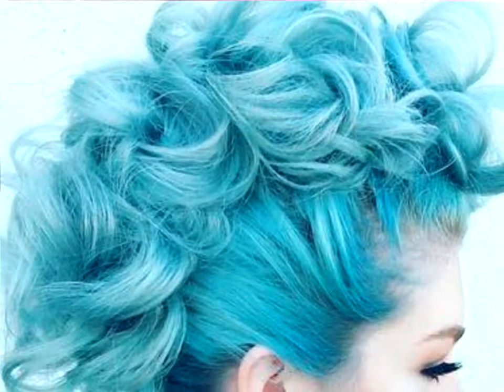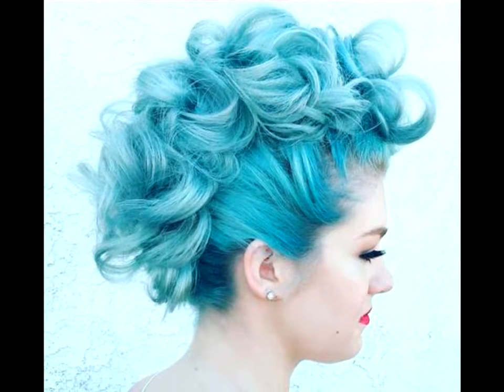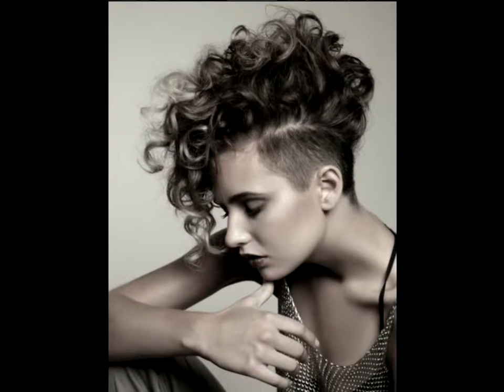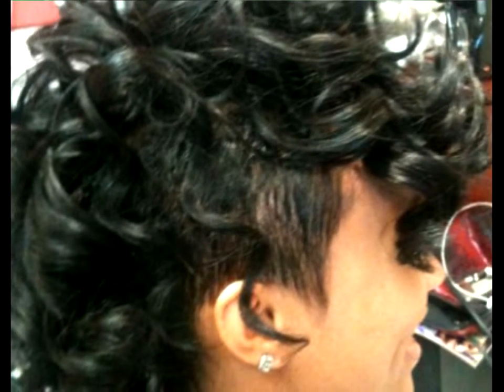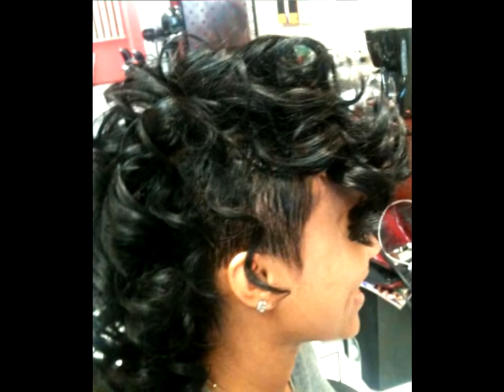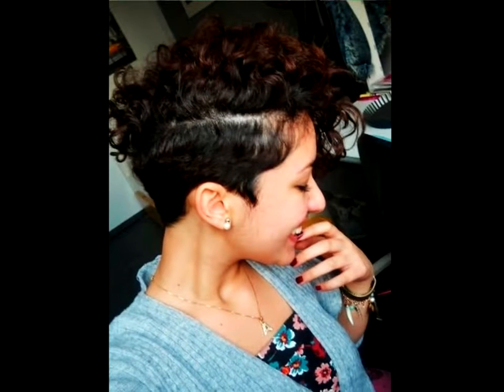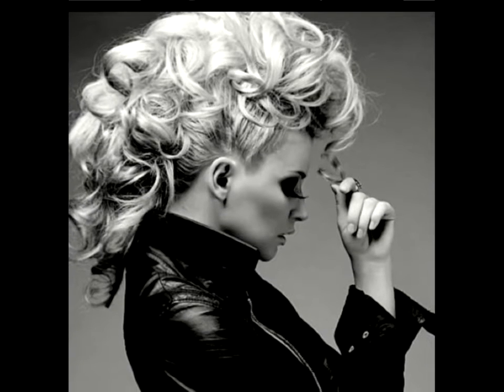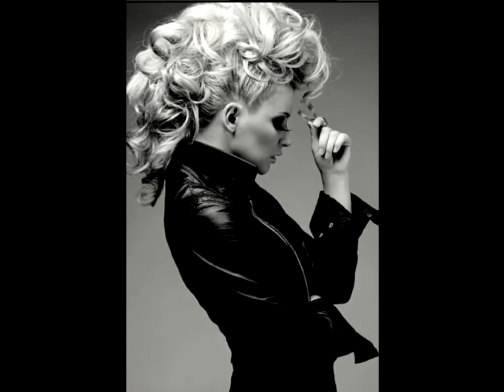Drop Fade New Types to Suit 2018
Drop fade haircut is a skin fade variation, where the gradient cut falls deeper behind the ears and
 creates a sleek arc shape. What makes this hairstyle so amazing is its versatility and practicality.
It’s often low maintenance, but never skimps on delivering a polished style.